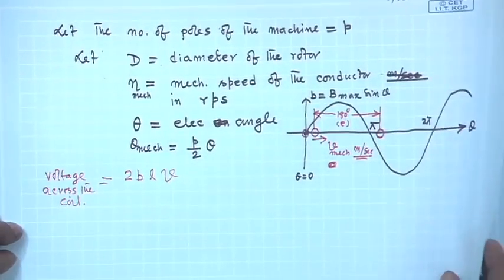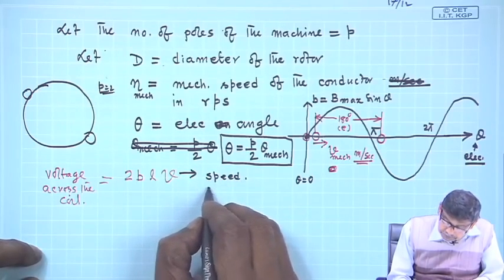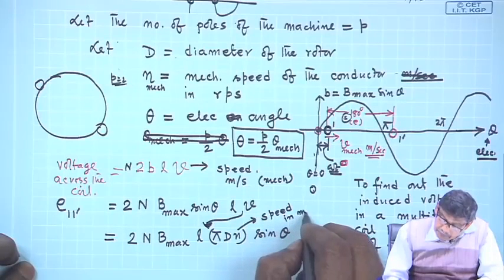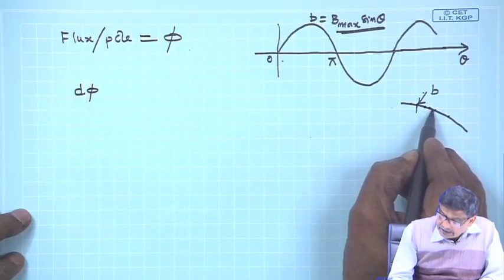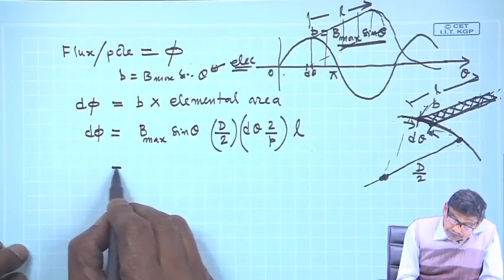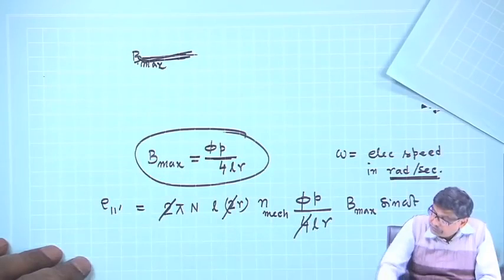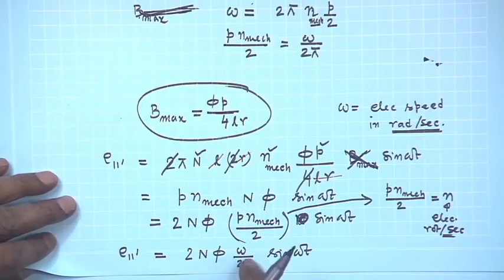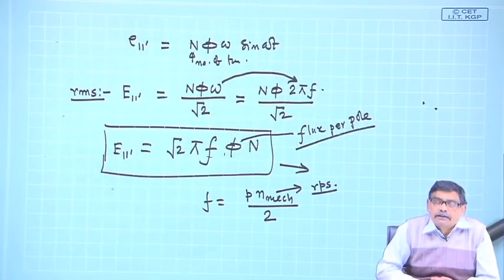Lecture 18 Induced Voltage in a Coil in a Rotating Machine Contd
In this lecture, Prof. (Dr.) Tapas Kumar Bhattacharya, Ex-Professor, Department of Electrical Engineering, IIT Kharagpur, continues the detailed discussion on the induced voltage in a coil in rotating electrical machines. This session provides further insights into the behavior and applications of induced EMF in machines like generators and motors.